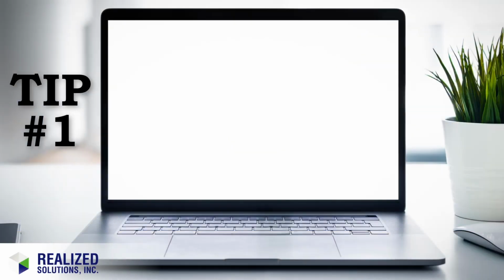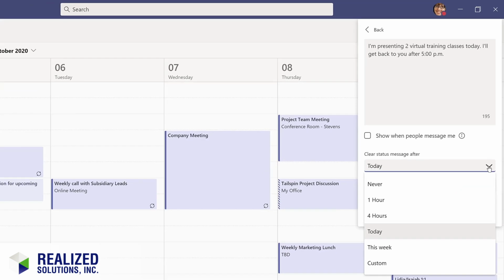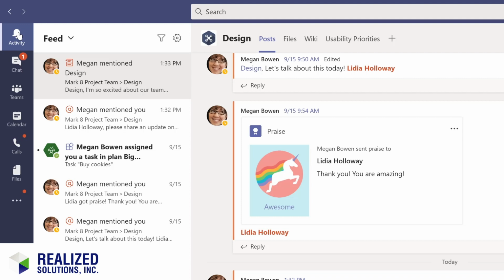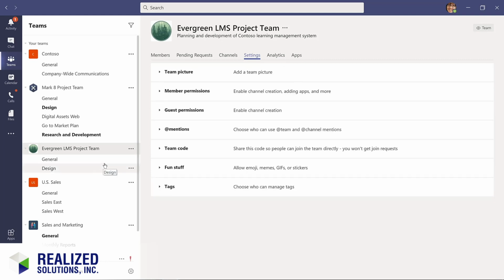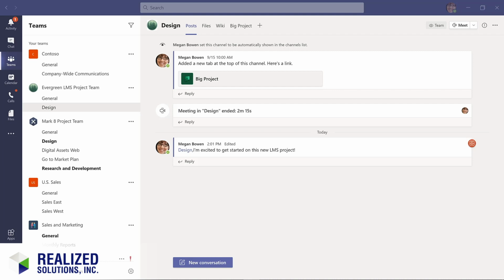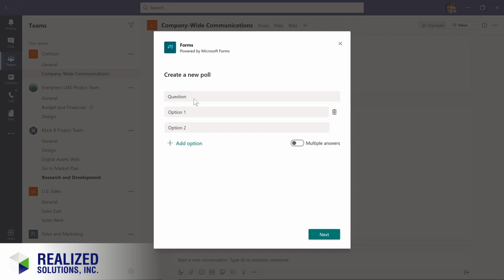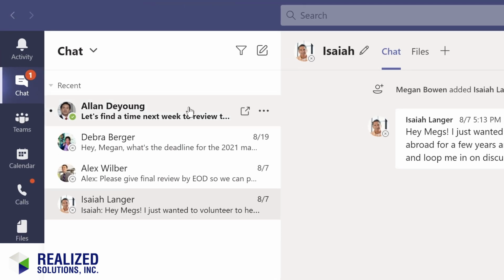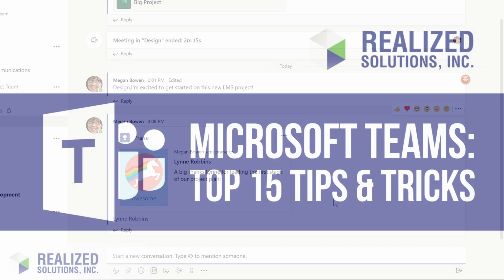Microsoft Teams: Top 15 Tips & Tricks | Realized Solutions, Inc.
For more information about Realized Solutions, Inc. and our services,